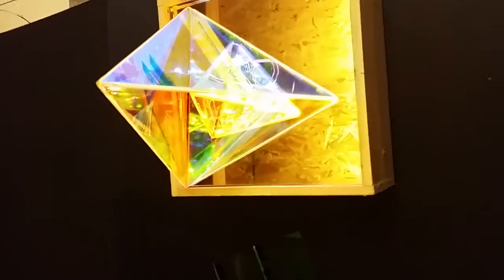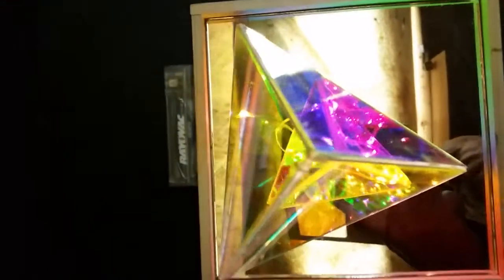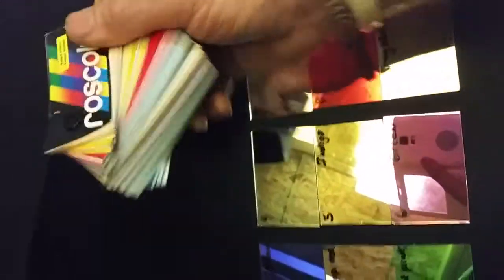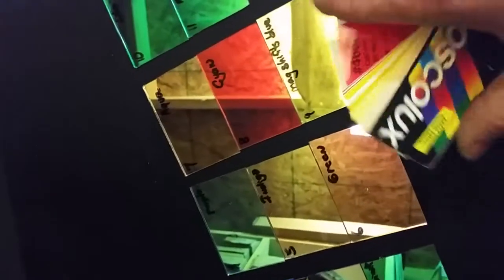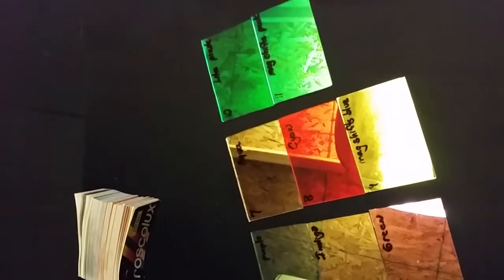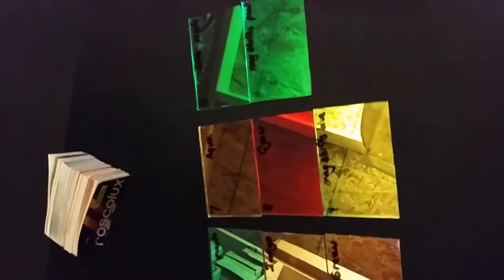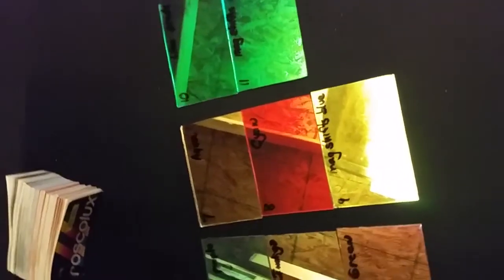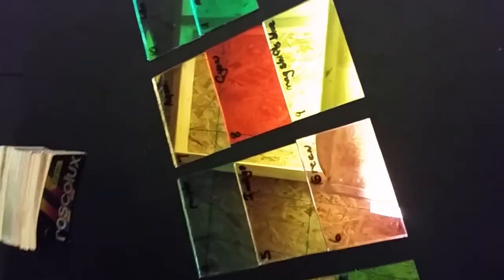Dichroic Boro Glass Infinity Mirror Effect Pyramids 008